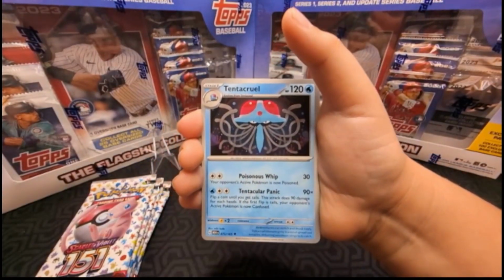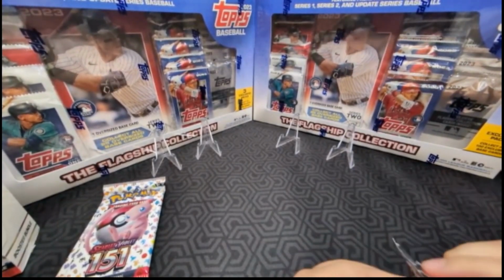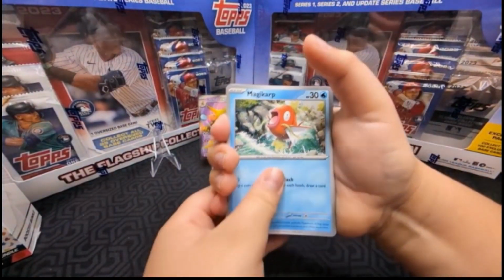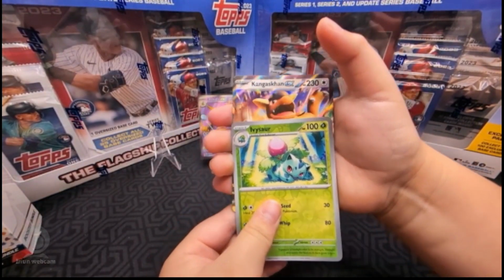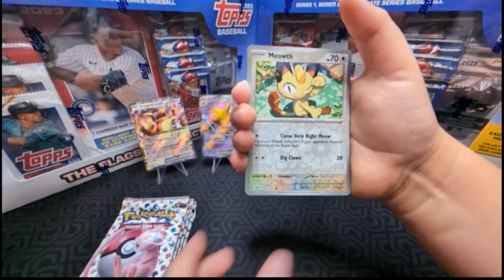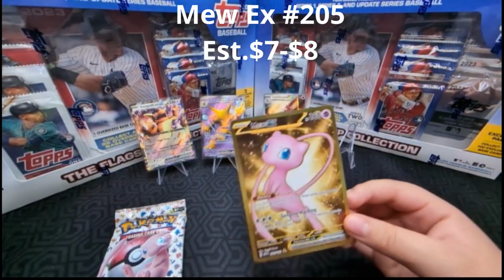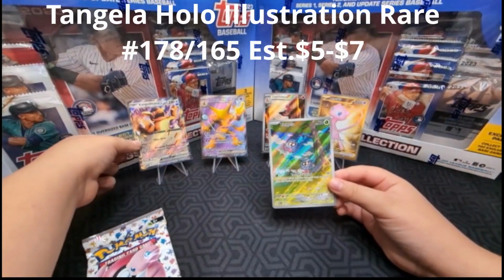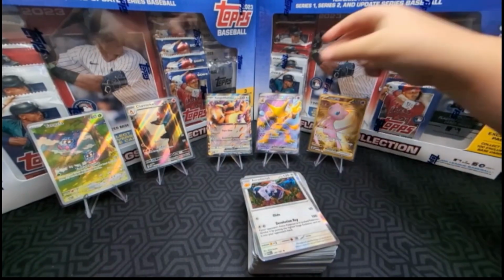😮Great Pokemon Hits Again! 👀A must buy! Pokémon 151 Booster Bundle Boxes! Watch for yourself!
Join my son (Caleb) and myself (mostly Caleb) in opening the "SCARLET & VIOLET—Pokémon 151 Booster Bundles Box sets!  This is our second box opening for the booster bundles. We are on the hunt for hyper rare and Ex"s, to build our personal collection set!

We love to play the game and we are also collectors at heart! Get our take on the value of the booter bundles and what you can expect hit from the 6 pack bundles.

We hit mulitple rare hits in this bundle AGAIN!, So tune in to see the awsome hits for the collector and TCG player alike.